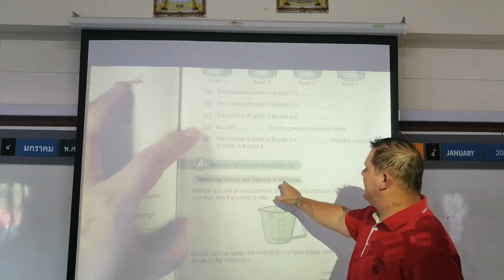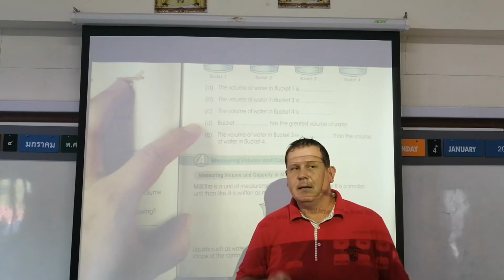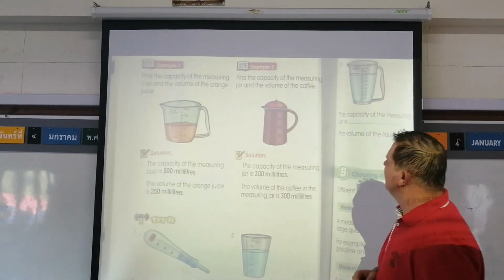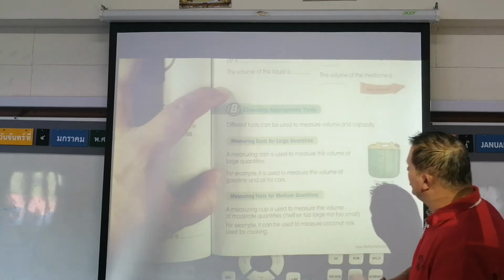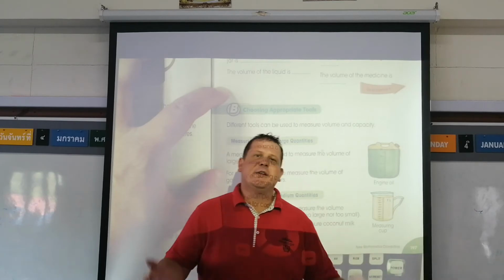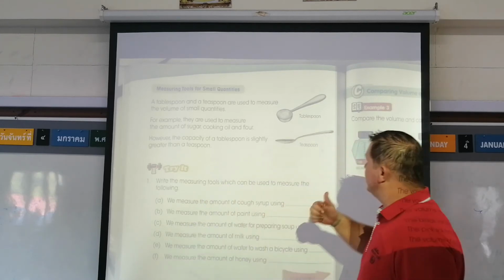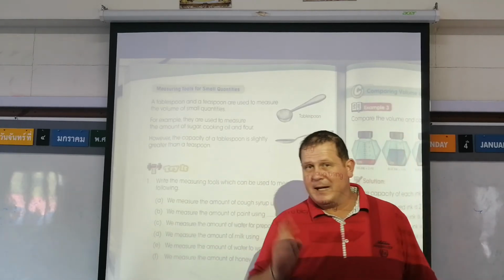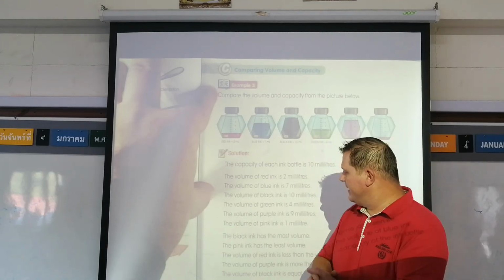Maths P.3 (volume capacity) 26 Jan 21